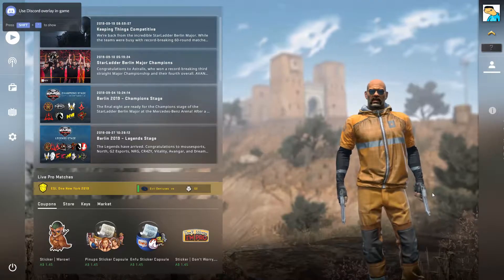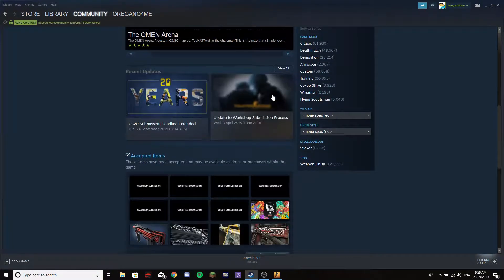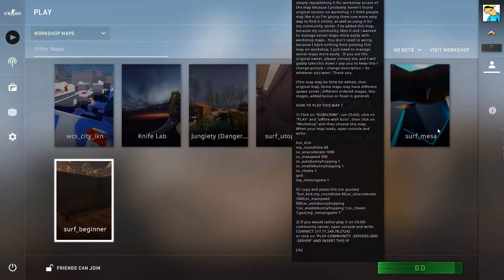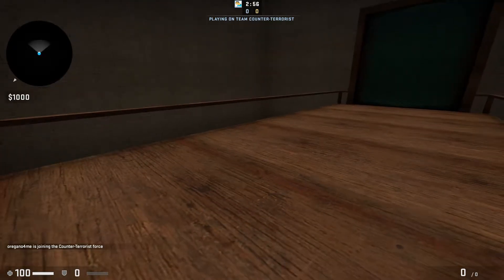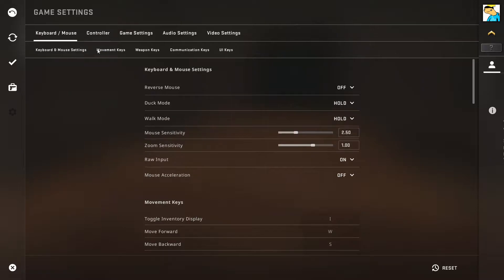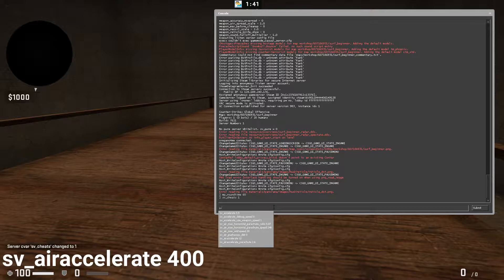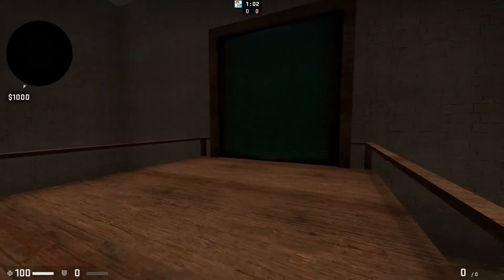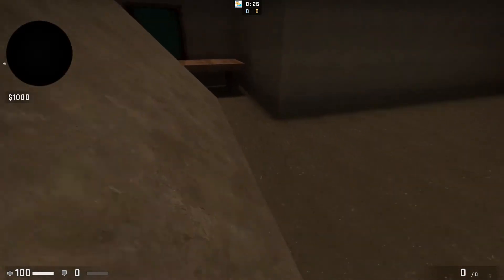How To Get A Private Surf Map *2019 WORKING*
Showing you guys how to make a private surf map!
I
I
Commands:
sv_cheats 1 (allows cheats)
mp_roundtime 60 (makes the round 60 mins long)
sv_airaccelerate 400
sv_accelerate 10
kick_bots
god